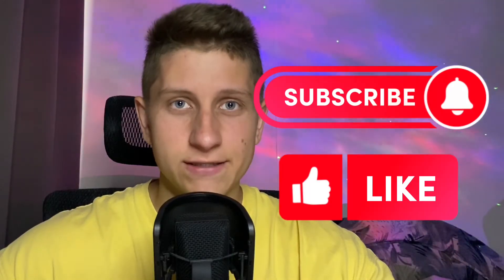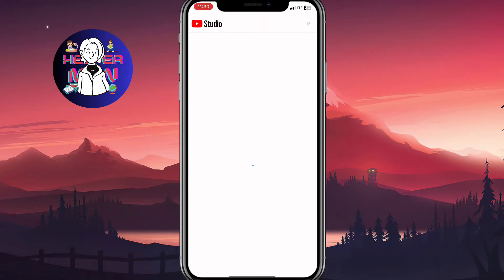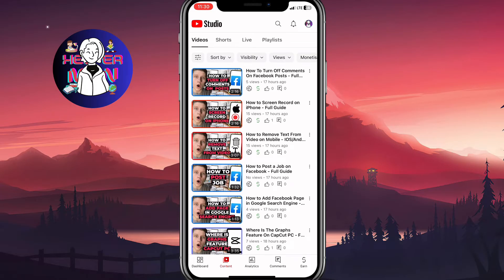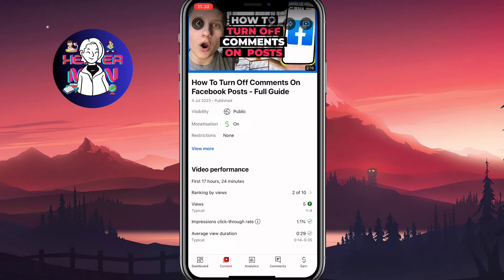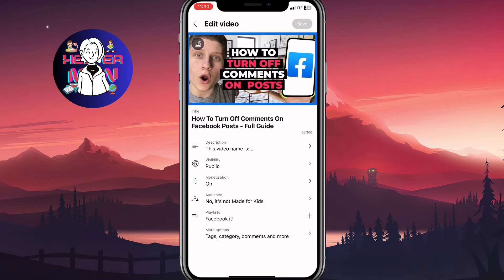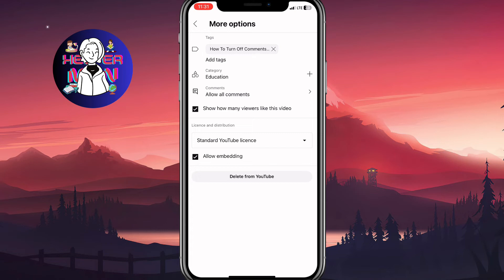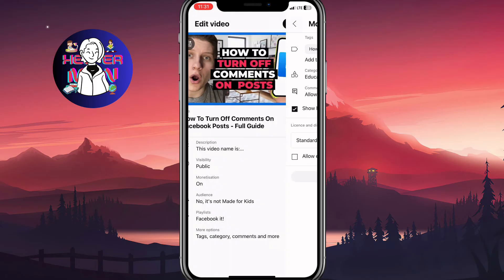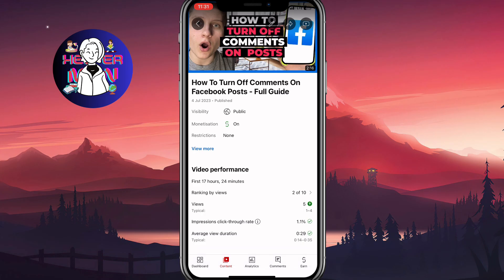How to Disable Download Option in Youtube Video - Full Guide